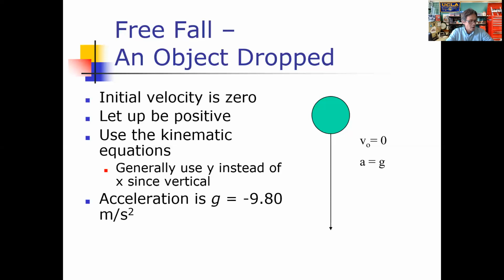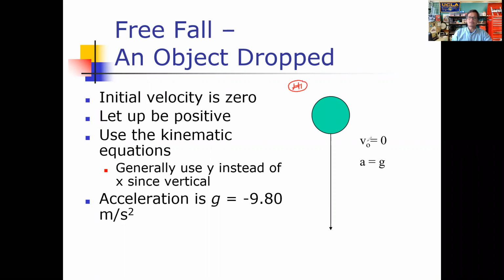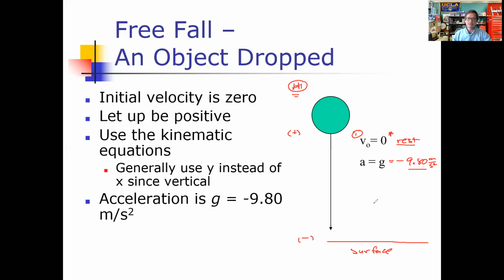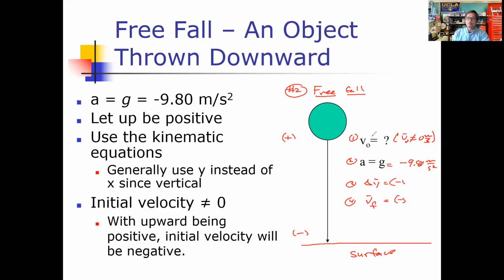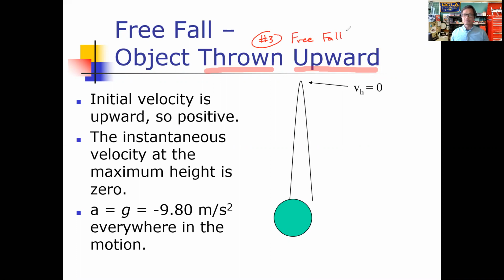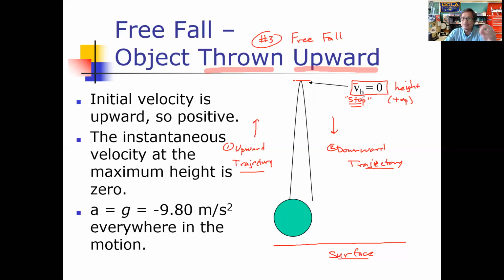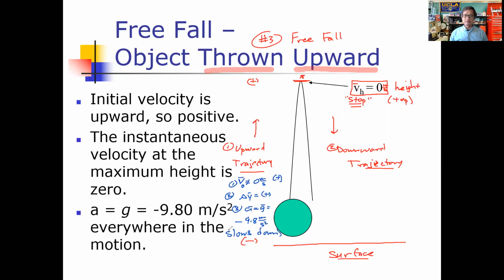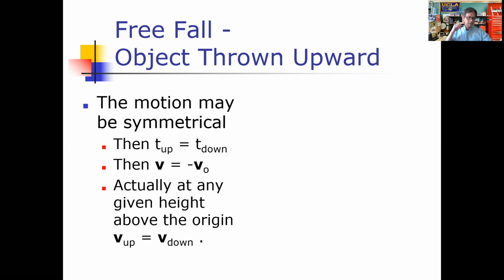POE Wednesday 5/27/20